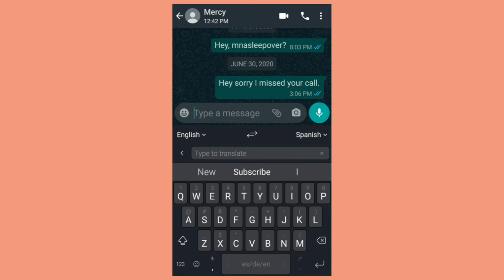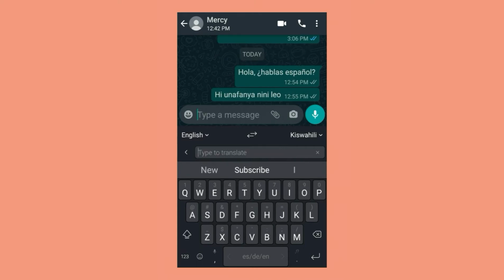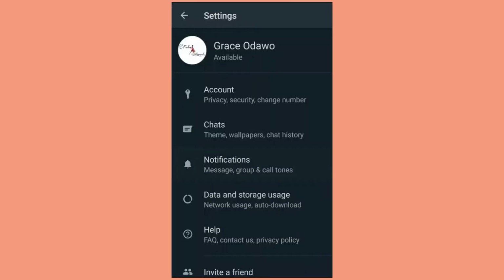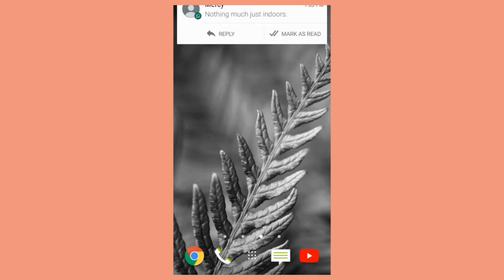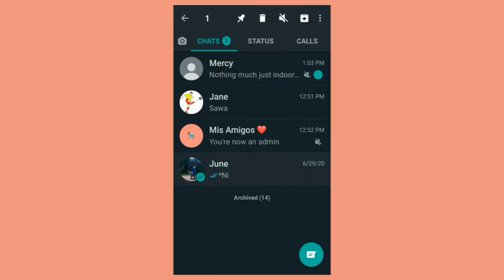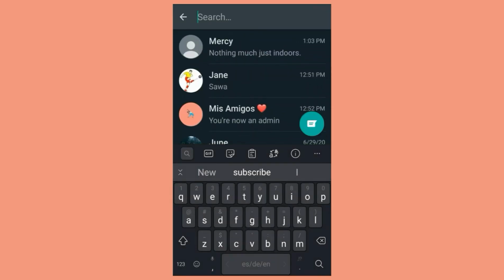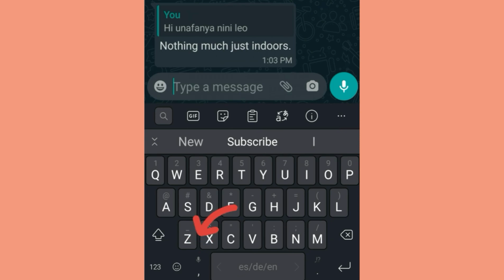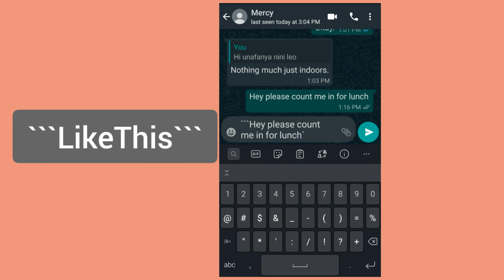14 WHATSAPP TIPS AND TRICKS FOR ANDROID USERS| WHATSAPP SECRET FEATURES That You Should Try in 2020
On this video I share with you WhatsApp hidden features that you should try.
WhatsApp tips and tricks for android users.
0:00 Intro
0:09 Language Translation.
1:04 Google Search.
1:27 Pop-up Notification.
2:03 Preview Notification.
2:27 Unread Message.
2:37 Pin Chats.
2:41 Chat Shortcut.
2:57 Mute Chats.
3:07 Archive Chats.
3:17 Message Confirmation.
3:40 Message Search.
4:11 Star Messages.
4:21 Voice Typing.
4:48 Change Font
5:17 Outro

Video & Editing.
- HTC One.
- Inshot.